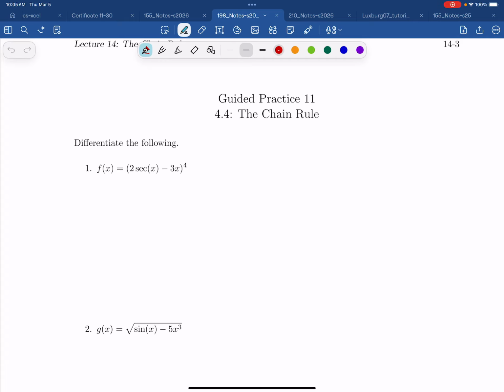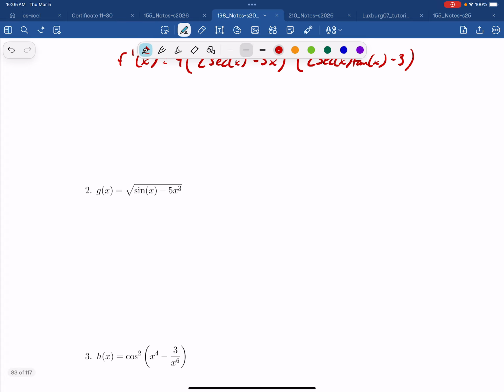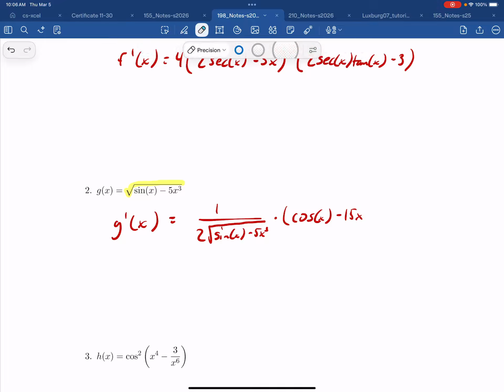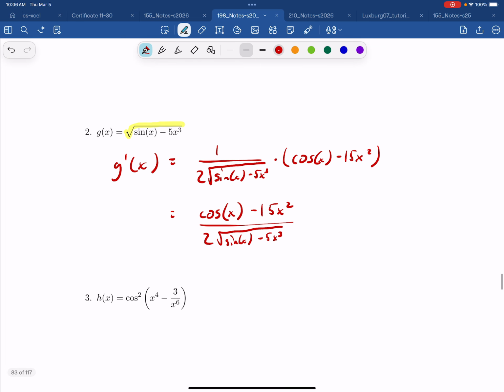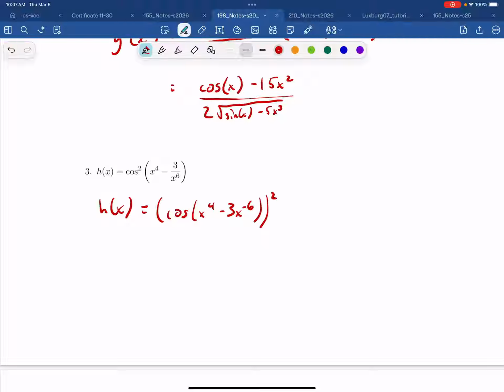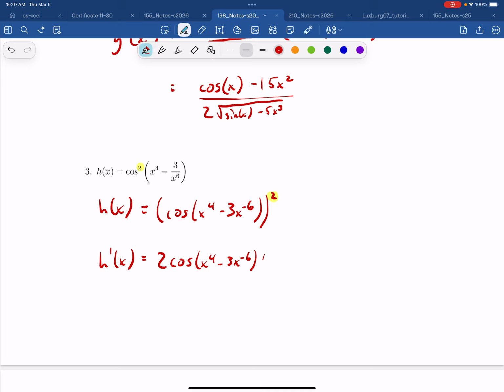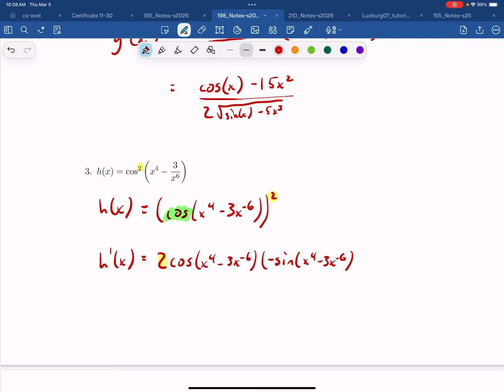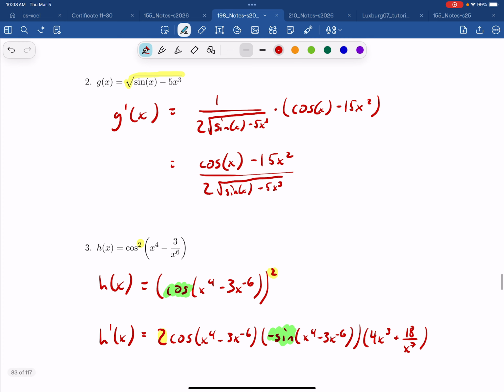4.4 Guided Practice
We solve Guided Practice problems for the Chain Rule.